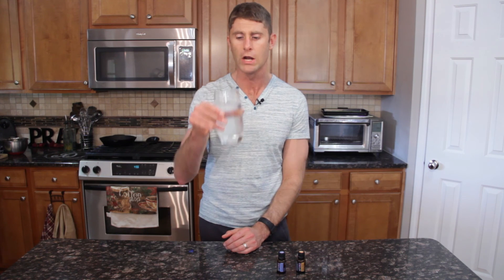What's the Best Water to Drink?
Dr. Jockers talks about different types of water, and which is the best for you.